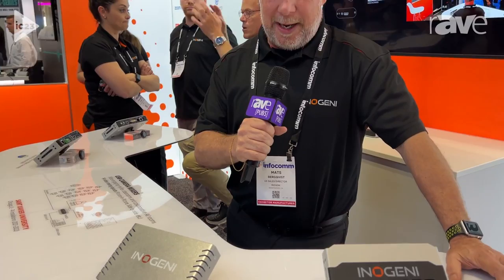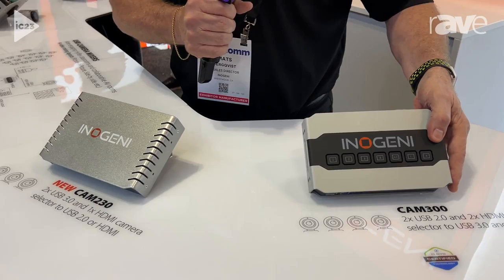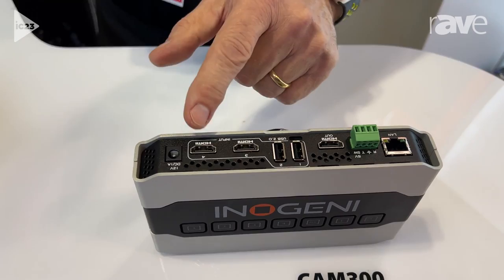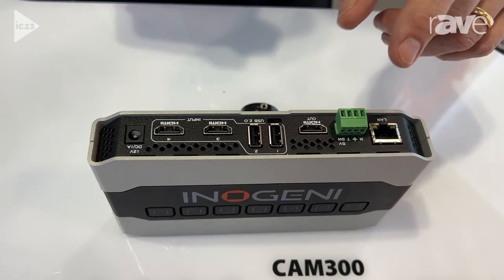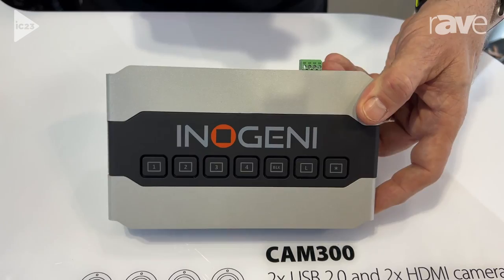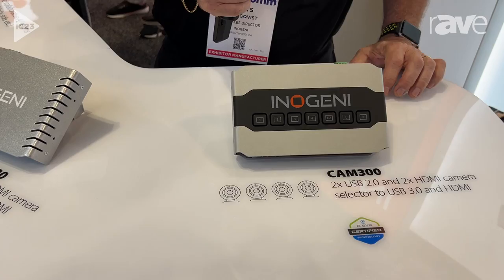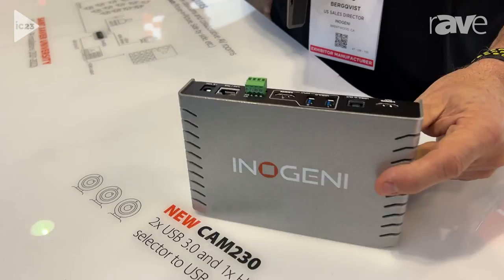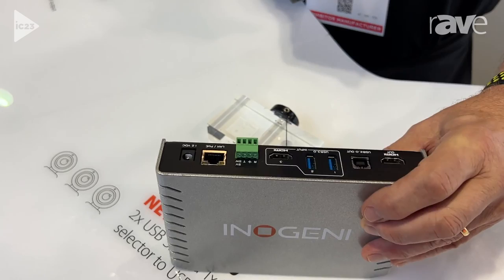InfoComm 2023: Inogeni Highlights the CAM300 and CAM230r Camera Mixers